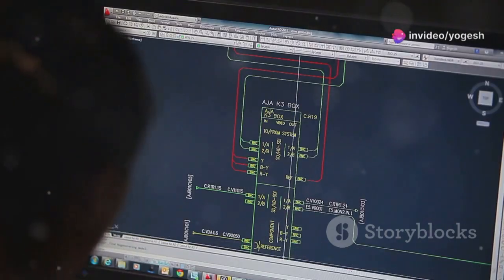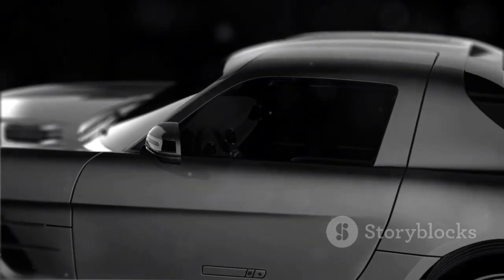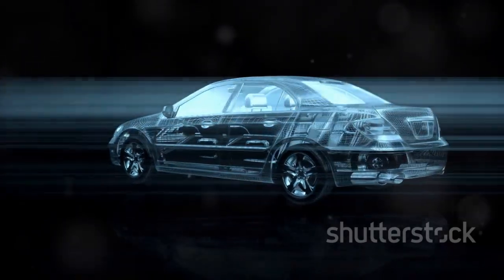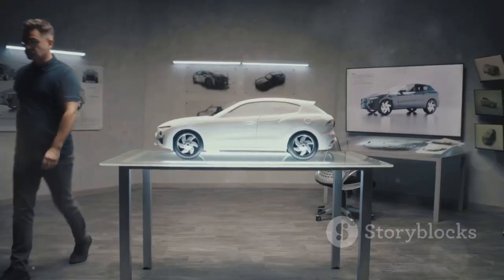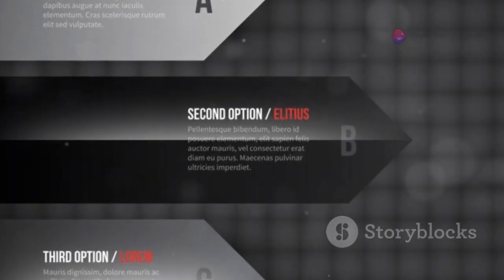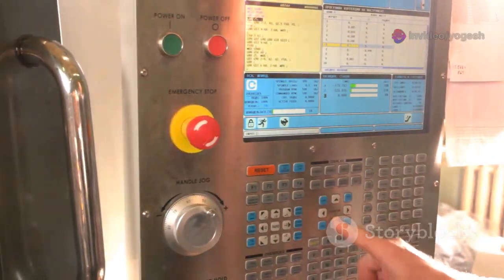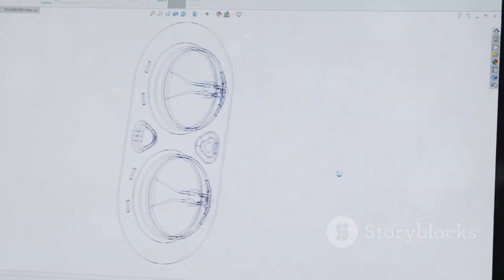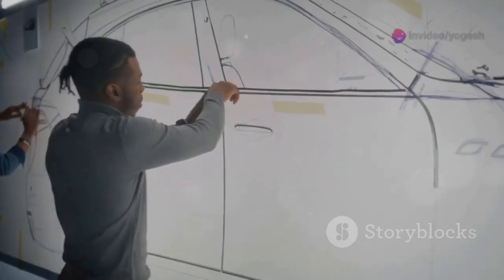How to Read & Draw Complex Curves and Splines in Engineering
Unlock the secrets behind modern engineering design with this deep dive into splines! Discover why basic shapes fall short in real-world applications and how splines—flexible, free-form curves defined by multiple control points—are revolutionizing industries from automotive to aerospace. Learn how splines enable precise adjustments, enhance aerodynamics, and improve ergonomics in everyday products like smartphones. See how engineers use CAD to outline and refine curves, and understand the critical role of coordinate tables for accurate manufacturing. Explore quality control methods like CMMs that ensure flawless production, and witness real-world examples where spline precision is vital for safety and performance.